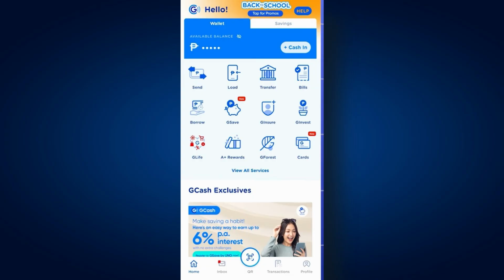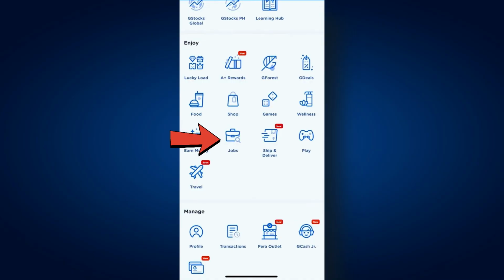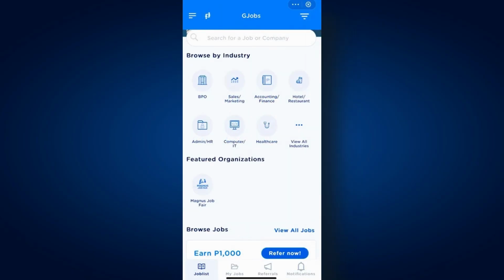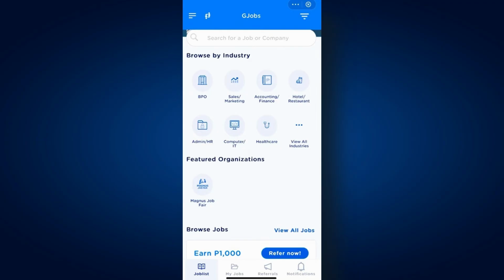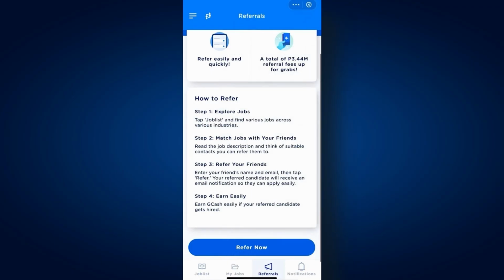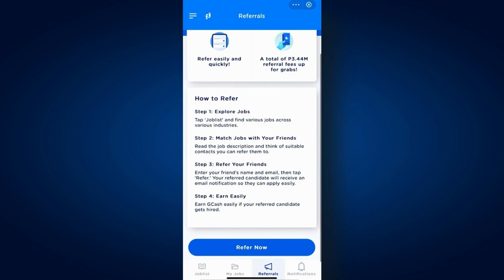How To View Referral Code In GCash Easily (2025 Update, Quick Tutorial)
In this video, we’ll show you step-by-step how to view your referral code in GCash. Whether you want to invite friends, earn referral rewards, or simply locate your code for sharing, this quick tutorial will guide you through the process using the GCash app.